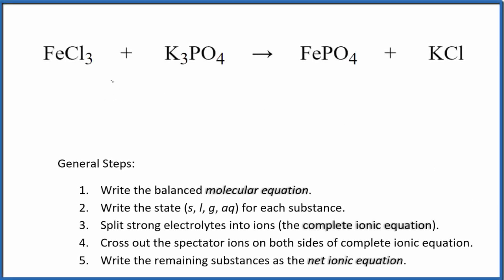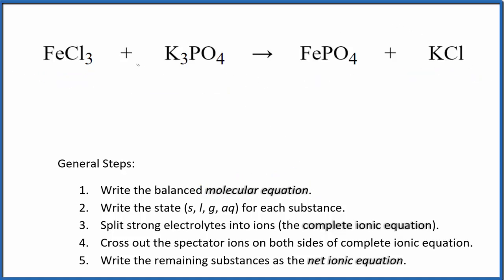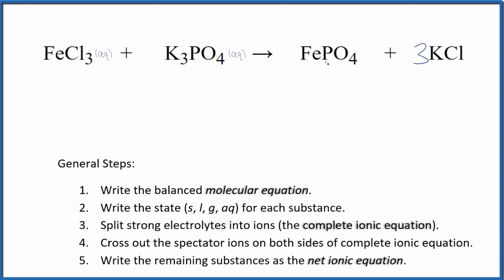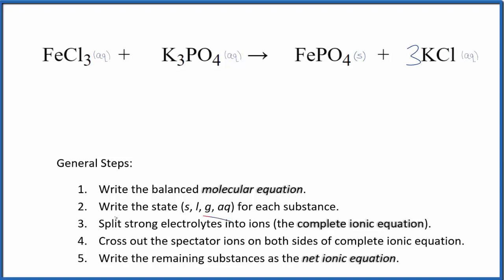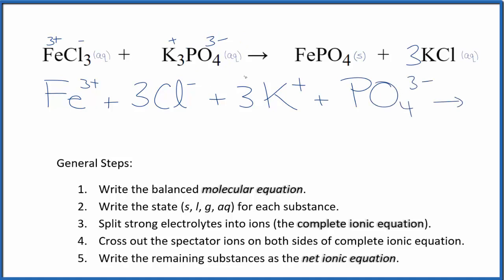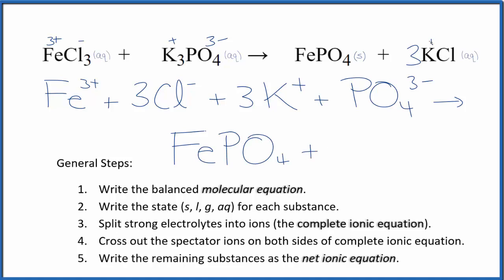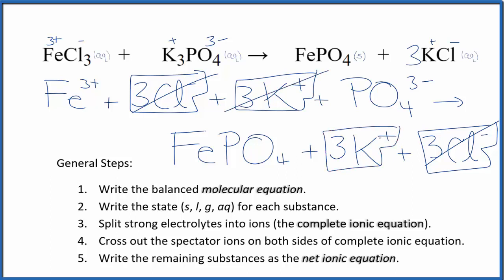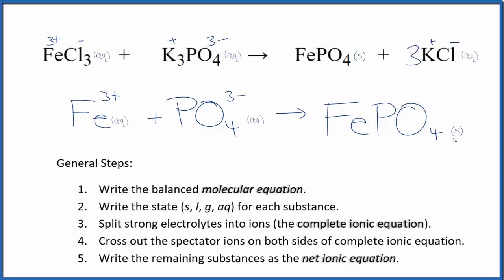How to Write the Net Ionic Equation for FeCl3 + K3PO4 = FePO4 + KCl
There are three main steps for writing the net ionic equation for FeCl3 + K3PO4 = FePO4 + KCl (Iron (III) chloride + Potassium phosphate ). First, we balance the molecular equation. Second, we write the states and break the soluble ionic compounds into their ions (these are the strong electrolytes with an (aq) after them). Finally, we cross out any spectator ions. These are the ions that appear on both sides of the ionic equation.

Important Skills

More Practice

General Steps:

1. Write the balanced molecular equation.
2. Write the state (s, l, g, aq) for each substance.
3. Split soluble compounds into ions (the complete ionic equation).
4. Cross out the spectator ions on both sides of complete ionic equation.
5. Write the remaining substances as the net ionic equation.